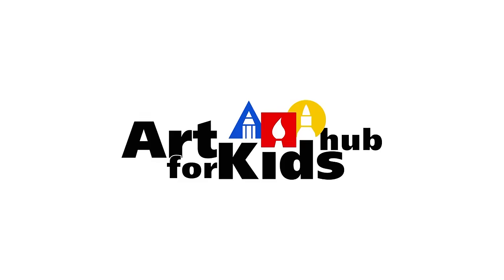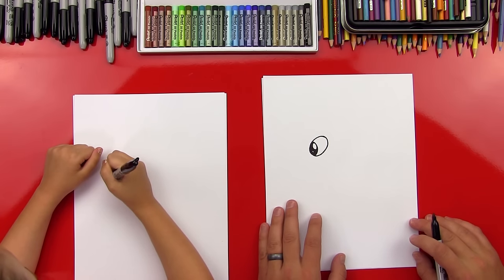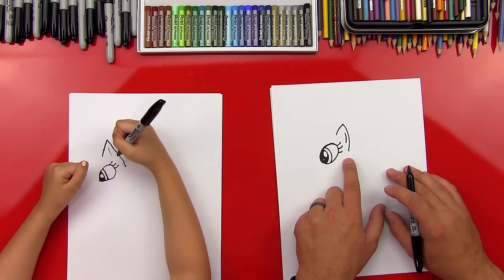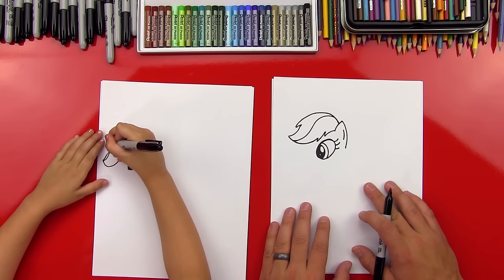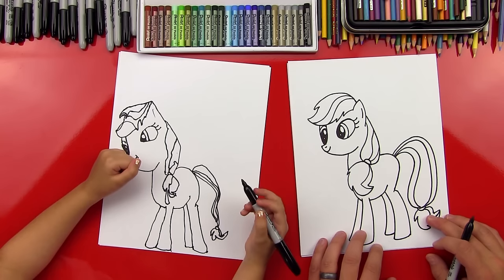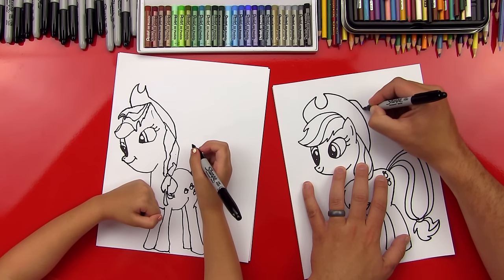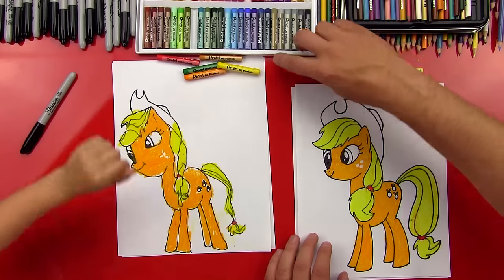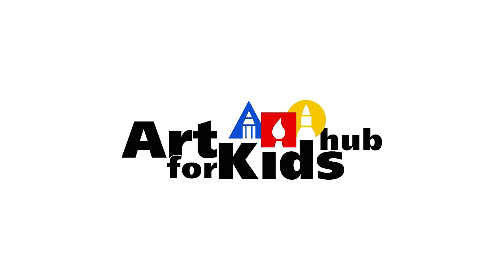How To Draw Applejack My Little Pony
Learn how to draw Applejack from My Little Pony! Hads is still very young, but I love that she still has fun drawing difficult things. Remember, it's ok if your drawings look different from ours. The most important thing is having fun.